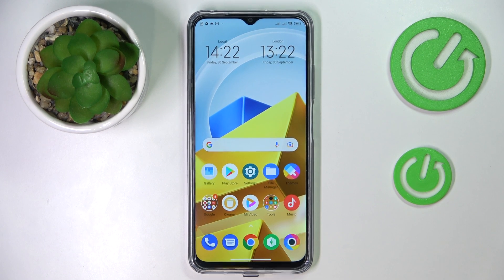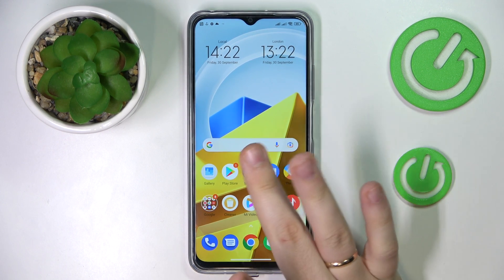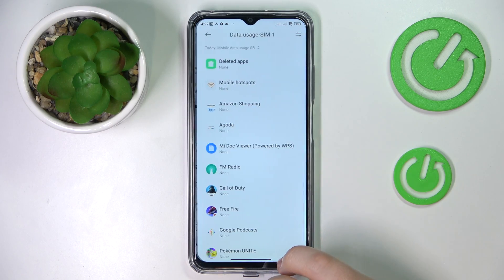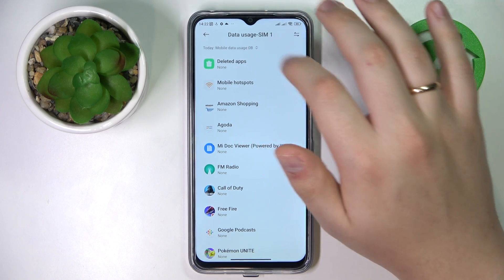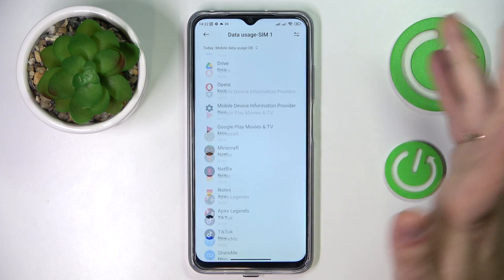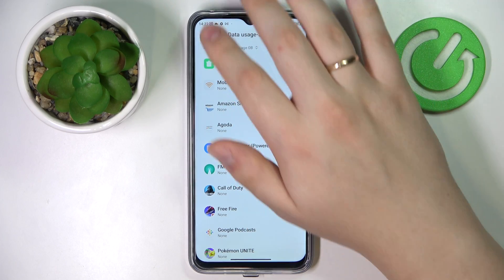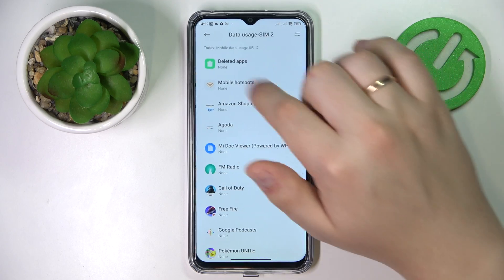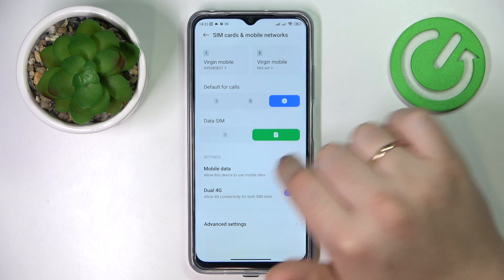How to Check Data Usage in POCO M5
Find out more about checking the data usage on POCO M5:
Hello viewers. This video tutorial shows you how to check the data usage on your POCO M5. Our specialist will take you to the SIMs menu where you will be able to monitor how much mobile data your device has used already. Enjoy the movie! If you want to know more about your POCO M5, visit our YouTube channel.

How to check data usage on POCO M5? How much data was used already on your POCO M5? How to find the data usage menu in POCO M5?